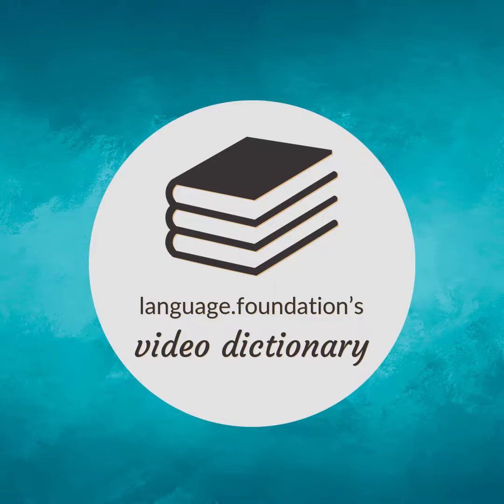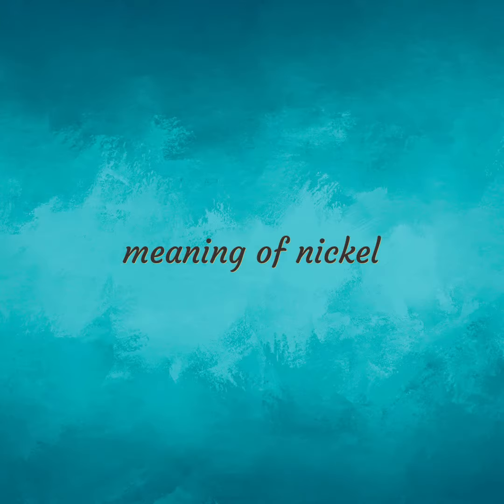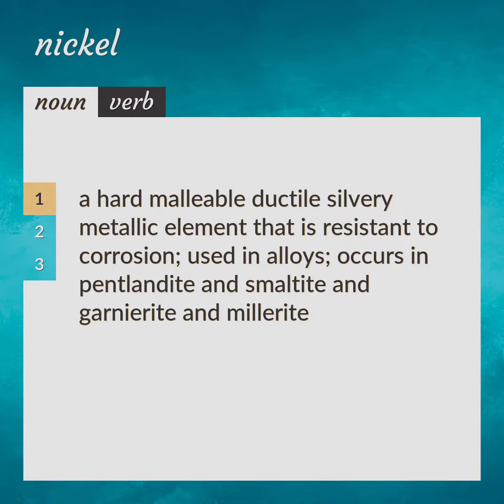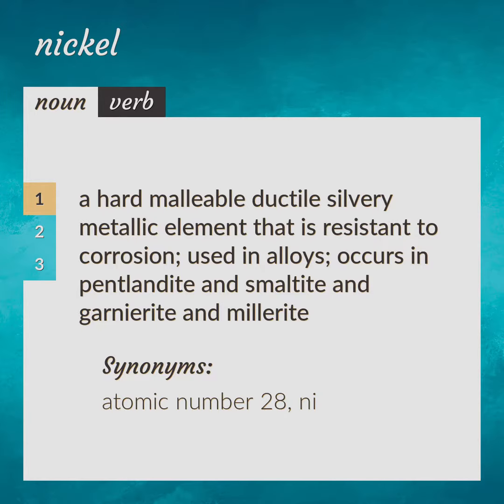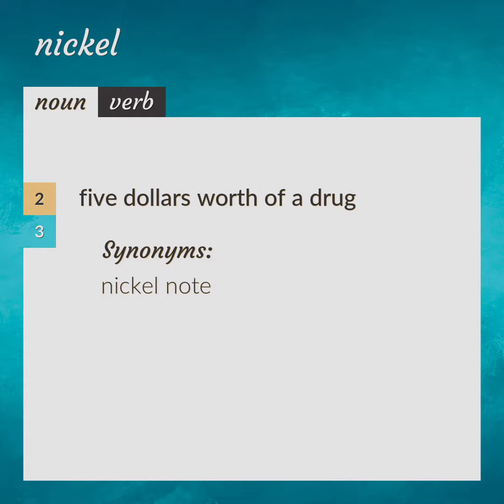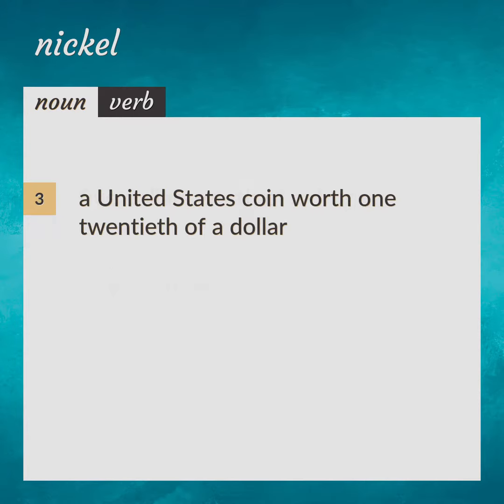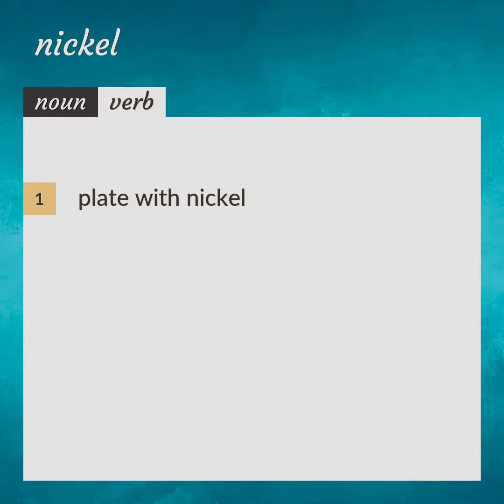Nickel | meaning of Nickel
What is NICKEL meaning?